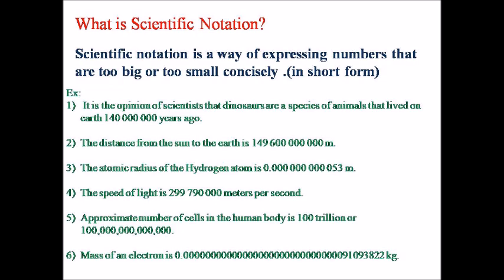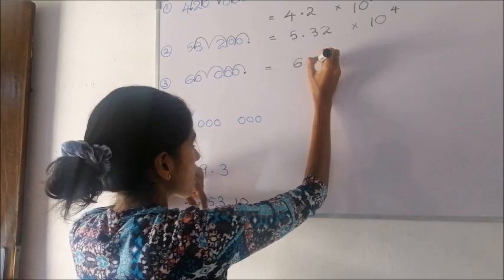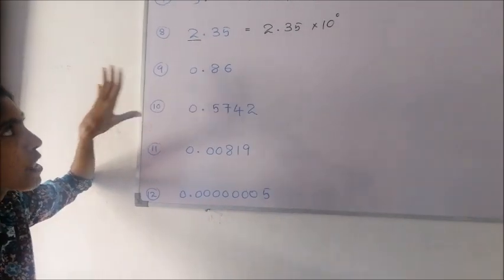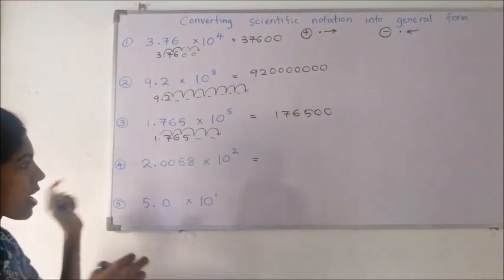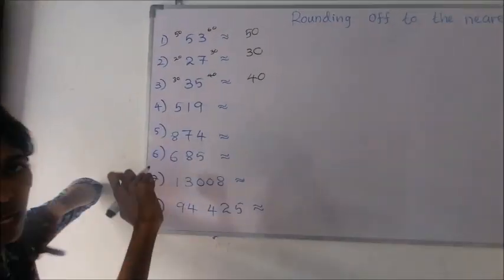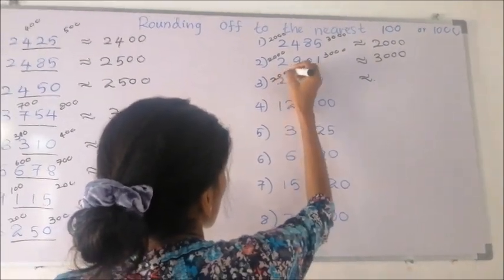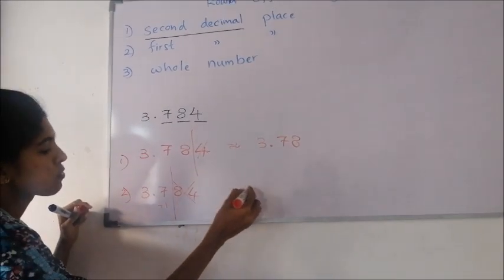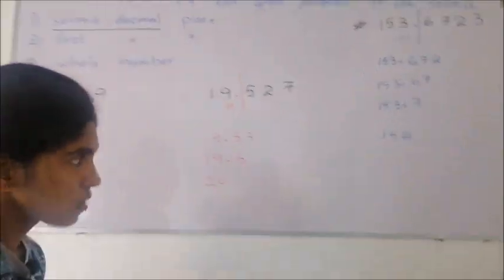Rounding off and Scientific Notation - Grade 9 - 13th lesson - English Medium - National Curriculum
Rounding off and Scientific Notation - Grade 9 - 13th lesson - English Medium - Sri Lankan National Curriculum
under this lesson you may learn,
1) what is scientific notation
2) how to convert a number from general form to scientific notation
3) how to convert a number from scientific notation to general form
4) rounding off to the nearest multiple of 10, 100, 1000
5) rounding off decimals